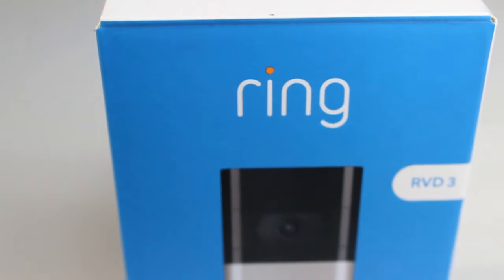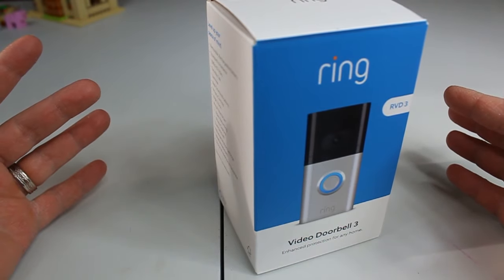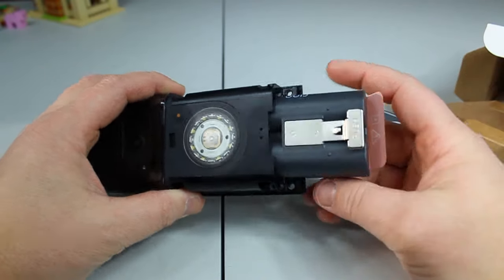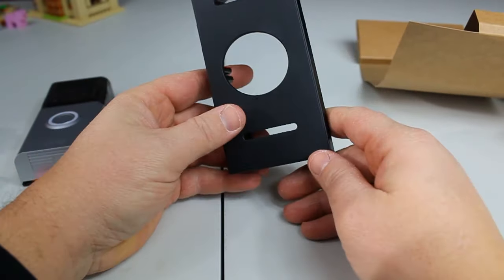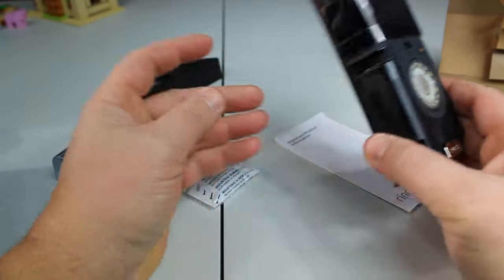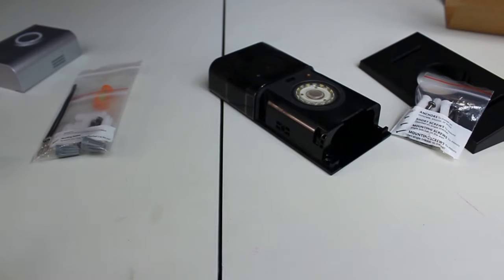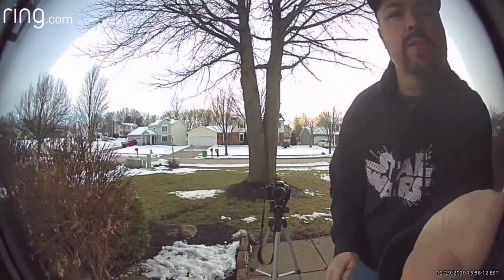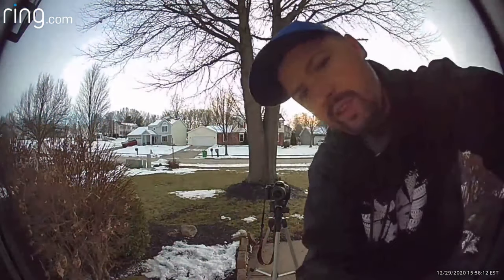Ring Video Doorbell Set up and Installation - Wifi and Battery Powered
2023 Holiday Special!

$100 Off!  Ring Video Doorbell Pro 2 – Best-in-class with cutting-edge features (existing doorbell wiring)

Here we set up and install a Ring Video Doorbell.

Equipment we use:

Canon T6 Camera:

Neewer Camera Rig:

58mm Vivitar Professional UV CPL FLD Lens Filter Kit